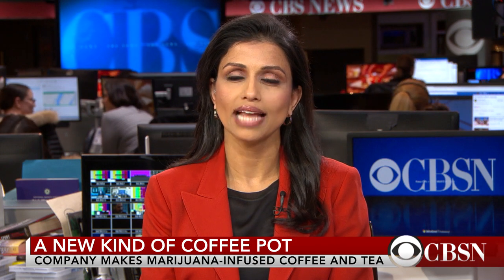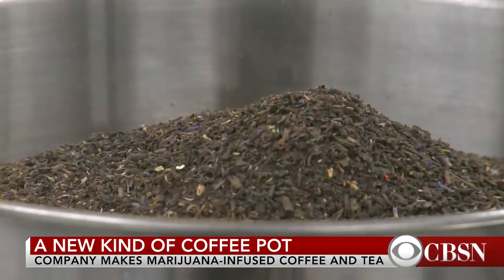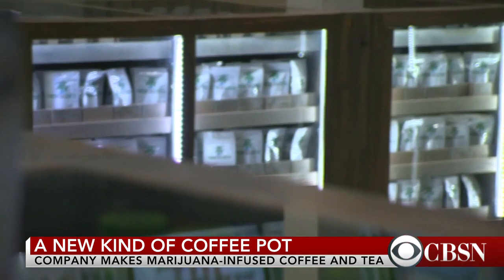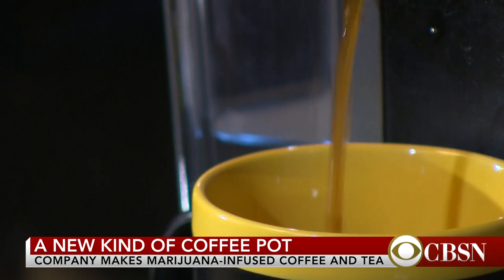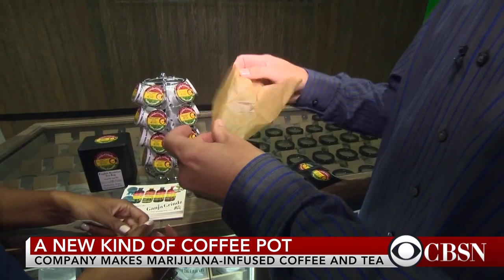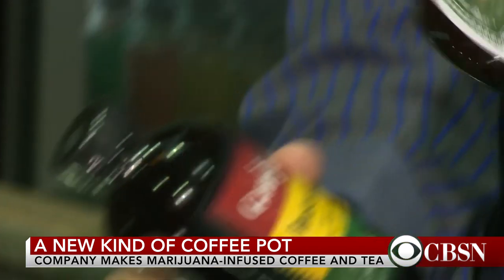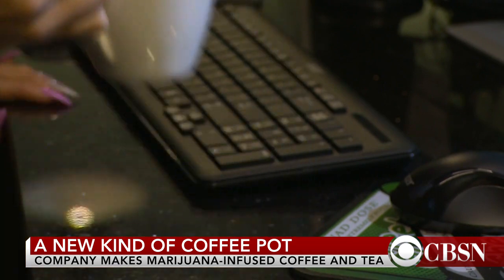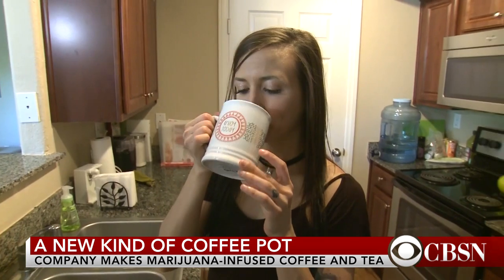A new kind of "coffee pot"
A company is making marijuana-infused coffee and tea. CBS News' Danielle Nottingham has more on how pot is calling coffee the next big thing.